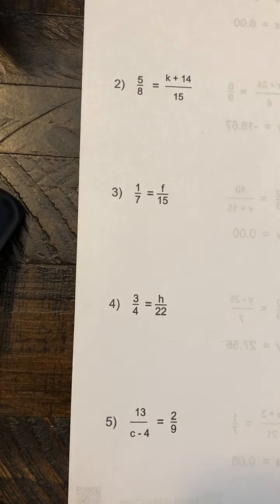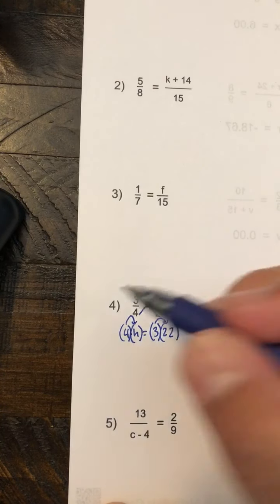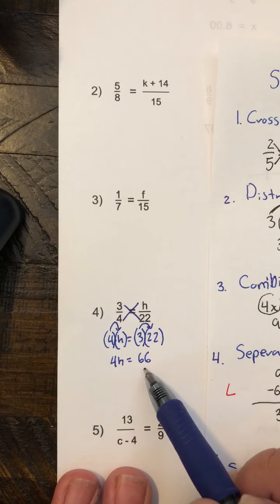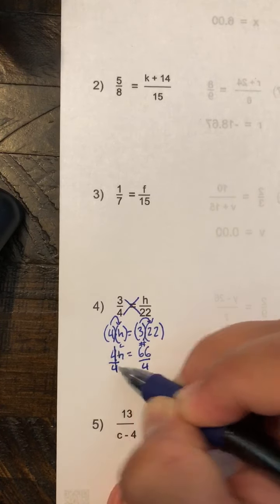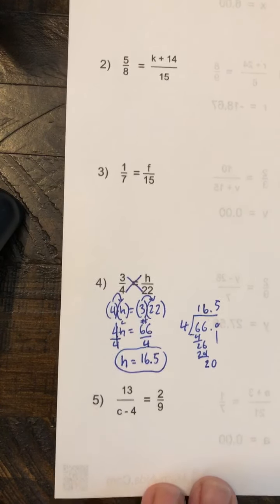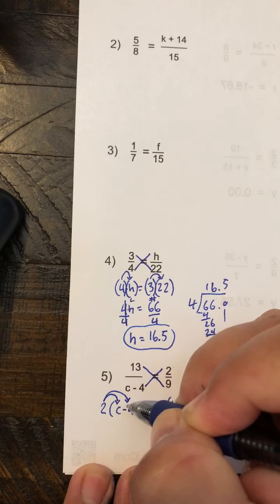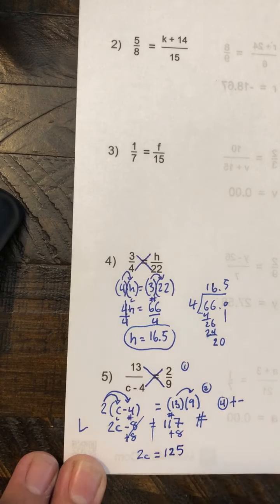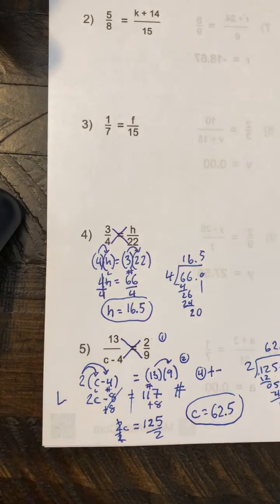Solving Linear Equations (Part 5)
Solving Proportions 1